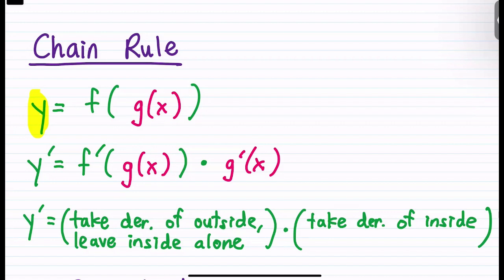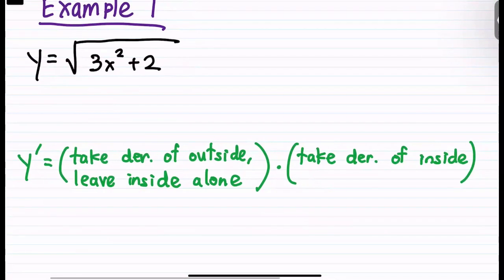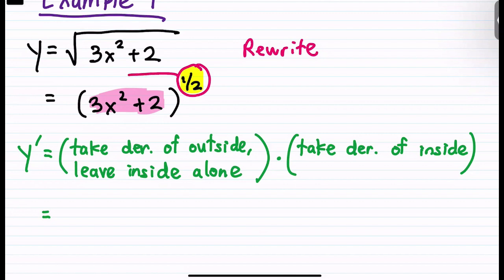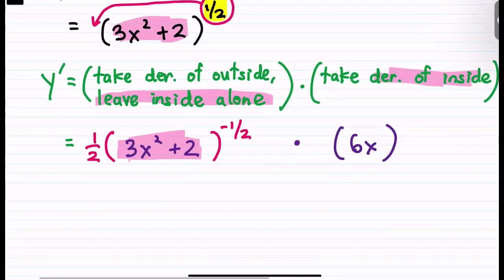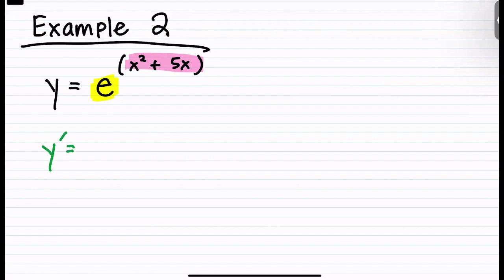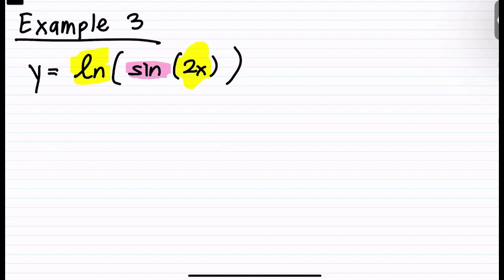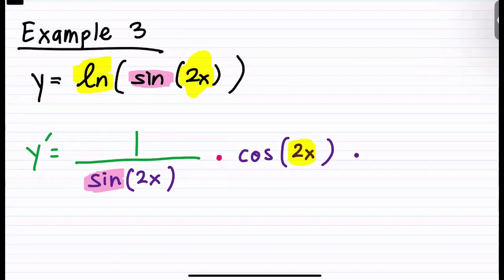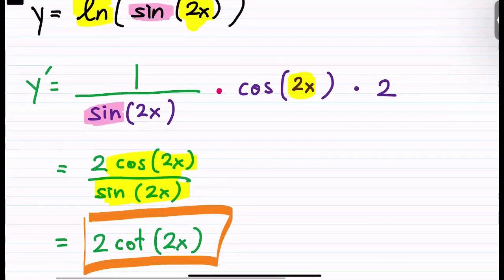Derivative - Chain Rule